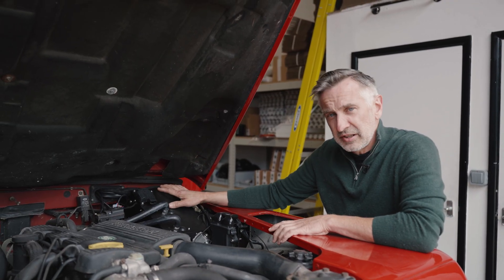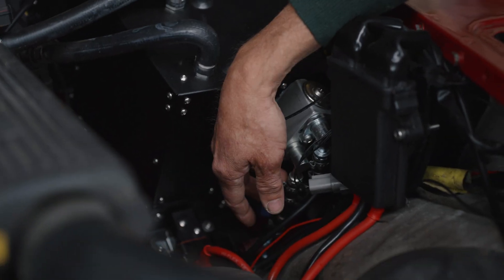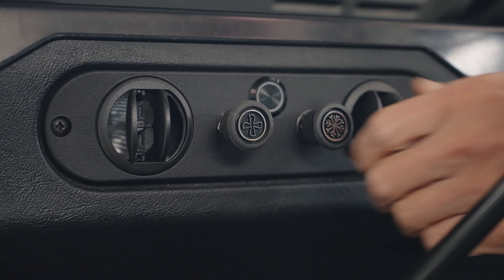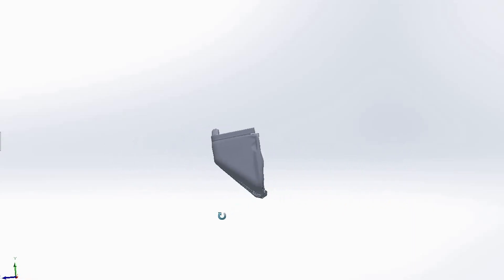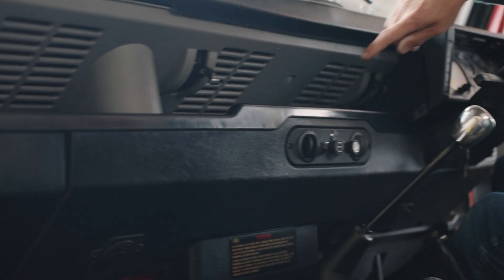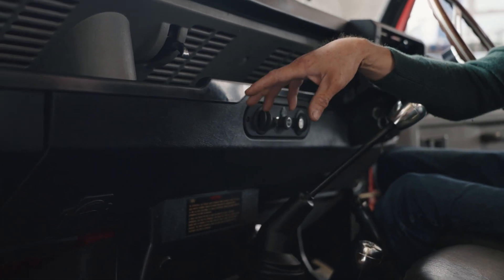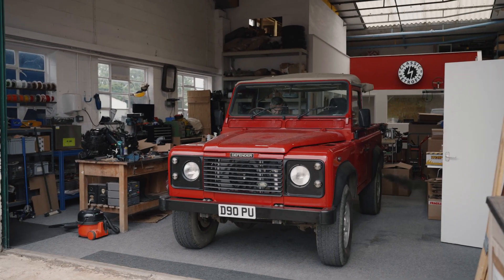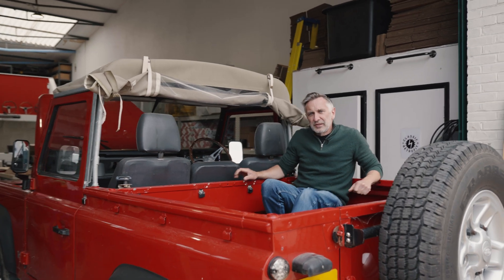Classic Retrofit Land Rover Defender Air Conditioning R&D Part 2 (4K)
A second look at the electric A/C system in development for Land Rover Defender (all models to 2006). If you want vent temperatures of just above freezing then you're in the right place!